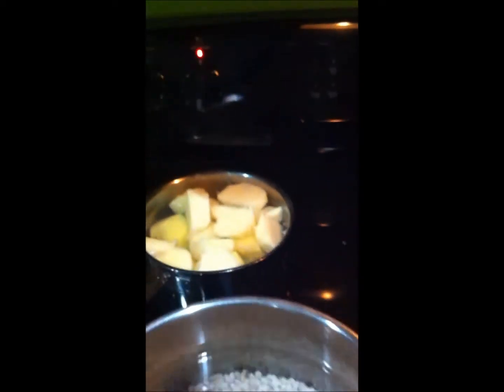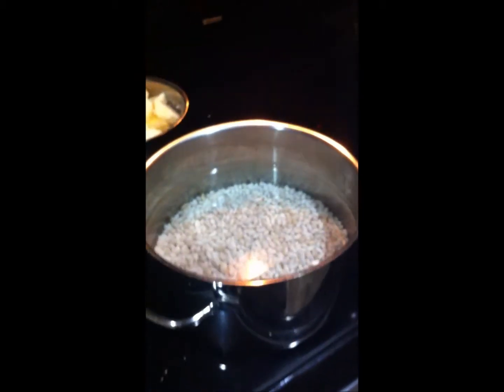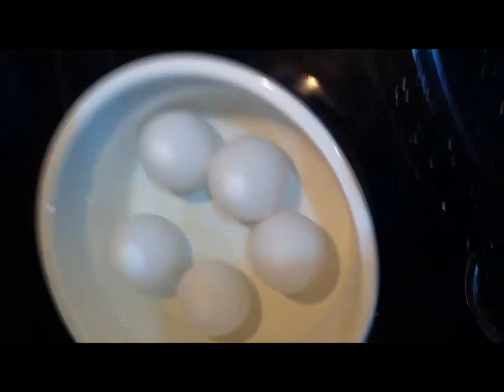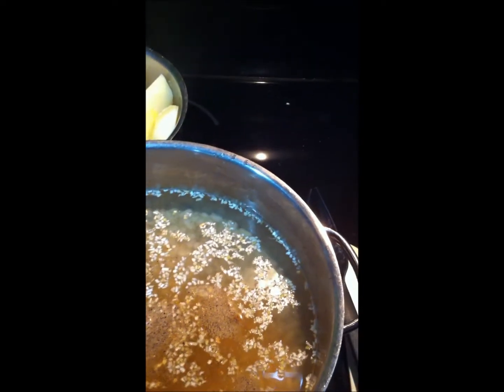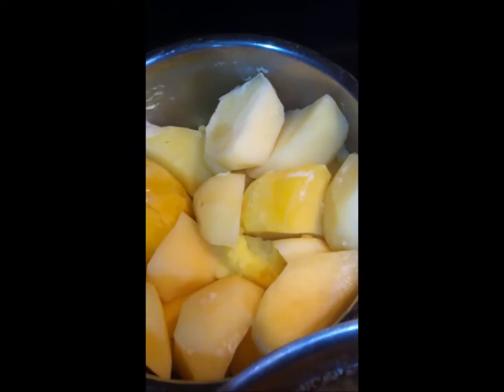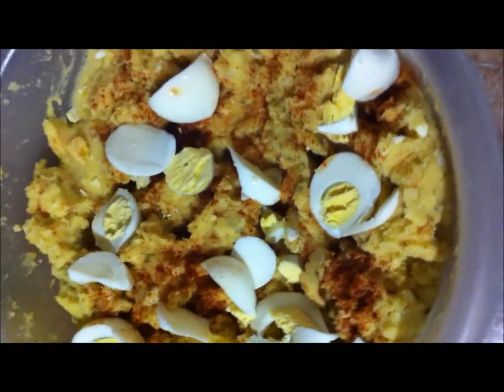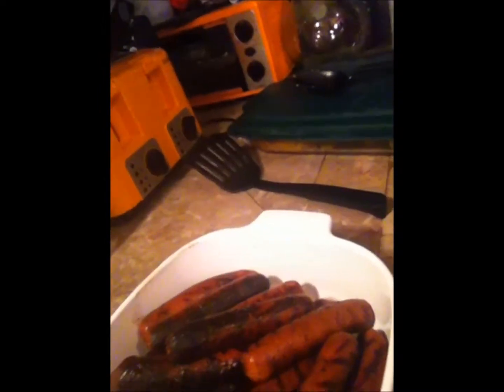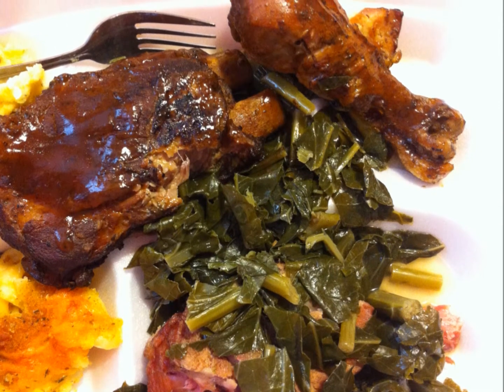Labor day cook out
collar green.mac and cheese,ribs, chicken